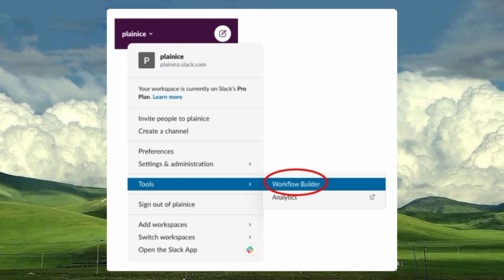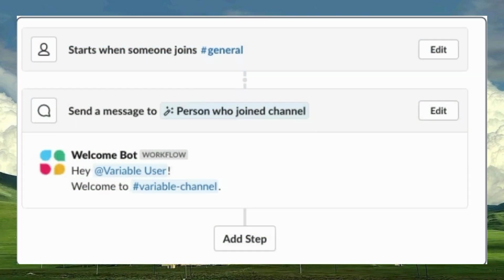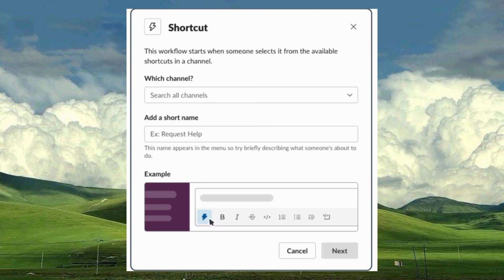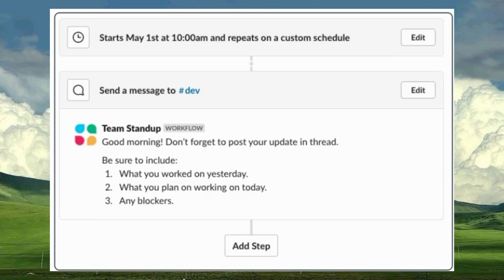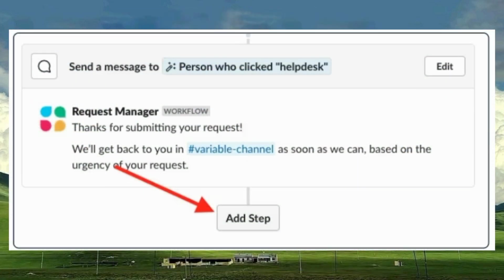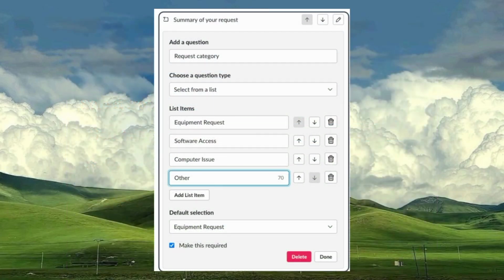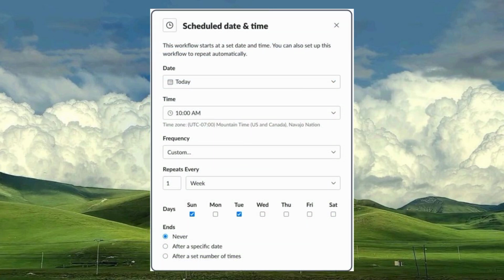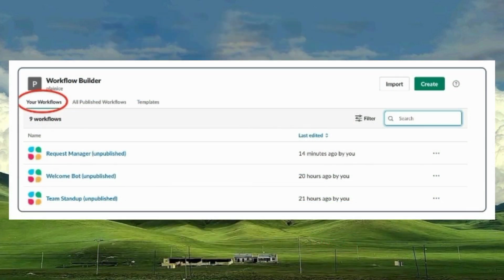HOW TO AUTOMATE WORKFLOWS WITH SLACK BOTS | QUICK AND EASY GUIDE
Looking to streamline your workflow? In this video, we’ll show you how to automate workflows with Slack Bots, helping you save time and improve team productivity. Learn how to set up bots to automate tasks, manage reminders, integrate apps, and create custom workflows directly in Slack. Discover how these tools can help your team collaborate more efficiently and focus on high-priority tasks without the need for constant manual input.

📖 What You’ll Learn in This Tutorial:
✅ How to set up Slack bots for automation
✅ Automating tasks and reminders with Slack Workflow Builder
✅ How to create custom workflows for your team’s needs

💬 Have any questions? Drop them in the comments below, and we’ll be happy to help!

• VIDEO CHAPTERS:
00:00 INTRODUCTION
00:04 TUTORIAL

Streamlining Your Workflow with Slack Bots
Automate Tasks and Workflows Using Slack Bots
Boost Team Productivity with Slack Bots and Automation
How to Set Up Slack Bots for Workflow Automation
Simplify Your Workday: Automating with Slack Bots
Mastering Workflow Automation with Slack Bots
How to Use Slack Bots to Automate Everyday Tasks
Slack Bots for Workflow Efficiency: A Complete Guide
Creating Custom Workflows with Slack Bots for Your Team
How to Automate Routine Tasks with Slack Bots